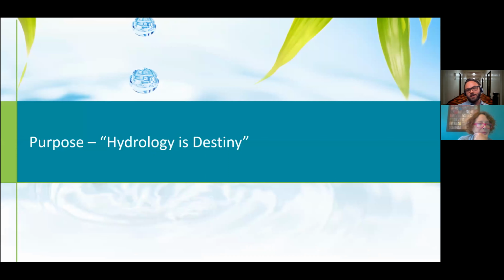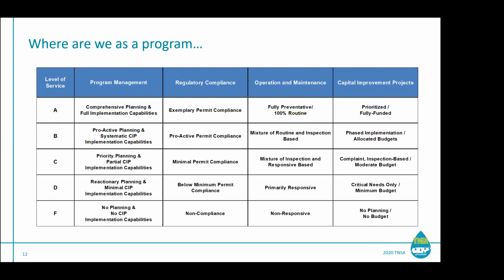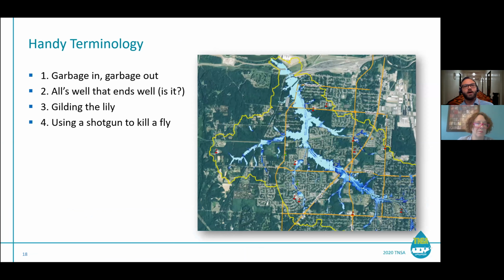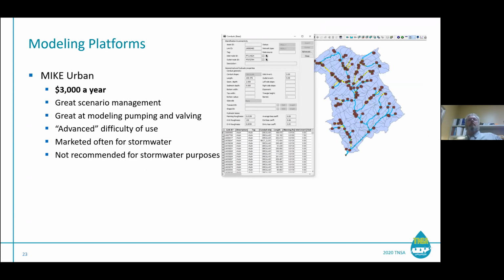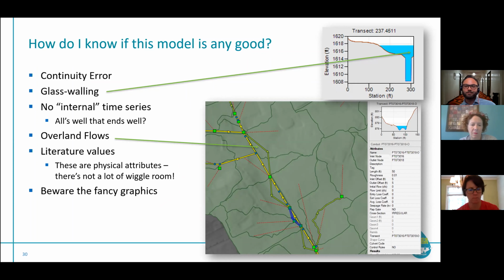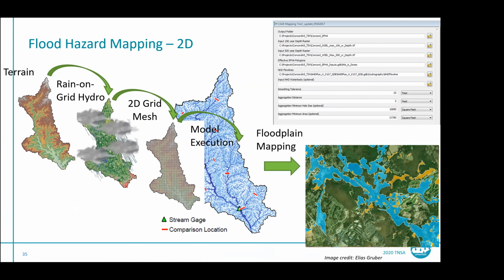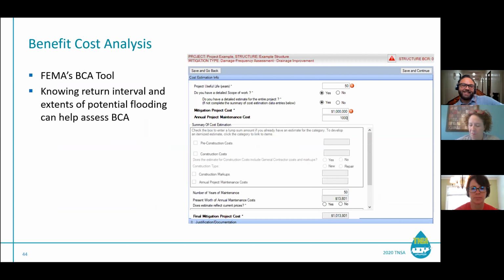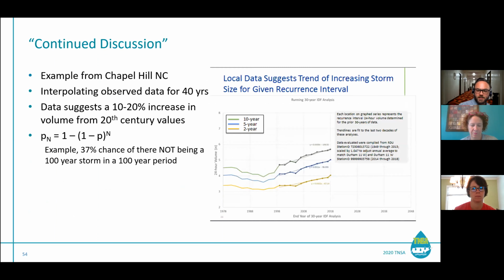TNSA Talk Stormwater Modeling 201 21st Century Techniques Aaron Rogge CDM Smith 7/30/20